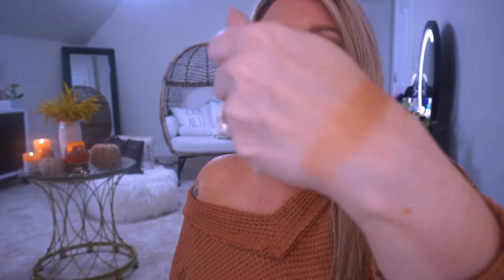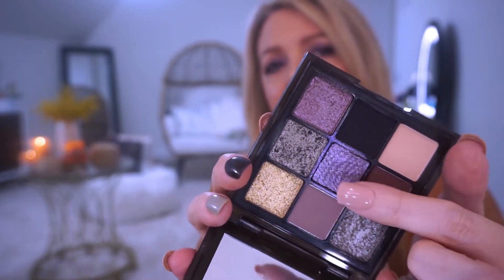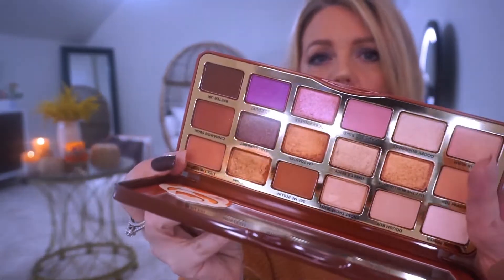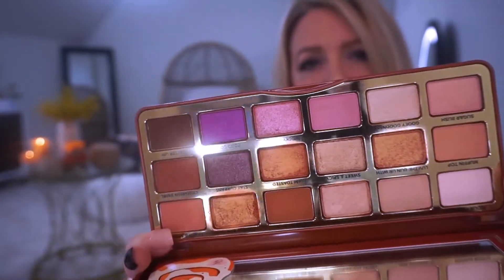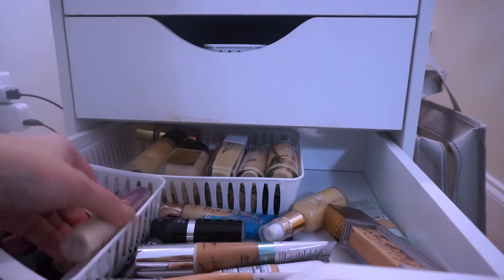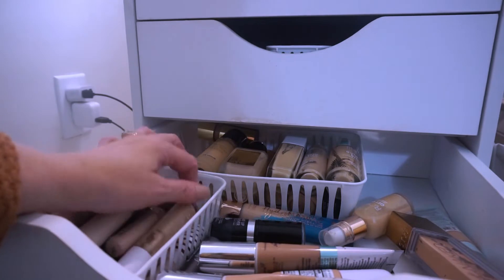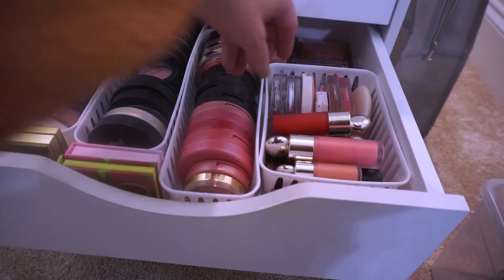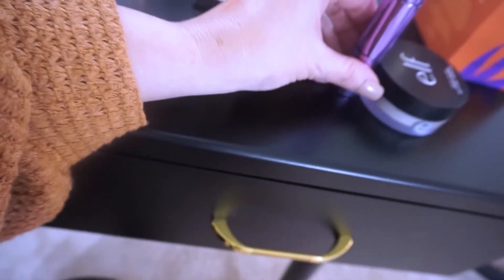SHOP MY STASH + ND MINI PALETTE & SEPHORA FAVES GIVEAWAY!!!!!!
CONGRATS TO MY WINNER !
NEW SHOP MY STASH GIVEAWAY RULES=OPEN NOW TILL NEXT SMS VID!
2.MUST BE FOLLOWING ME ON MY INSTA-lashestonixo
4.MUST LEAVE YOUR INSTA HANDLE
5.MUST
6.MUST LEAVE THE EMOJI I MENTIONED !
7.ONE WINNER ONLY !
8.US WINNER WILL PICK OUT A SEPHORA FAVORITE SET OF YOUR CHOICE NO MORE THAN $50.00 US! IT WILL BE MAILED TO YOU !
9.INTERNATIONAL WINNER WILL RECEIVE A SEPHORA GIFT CARD NO MORE THAN $50.00 US THROUGH YOUR EMAIL ! MUST HAVE AN EMAIL !

1.RUST TOP AMAZON
2.EARRINGS AMAZON-PIERCED =
4.EYESHADOW PALETTE